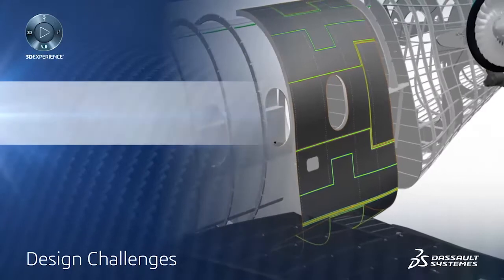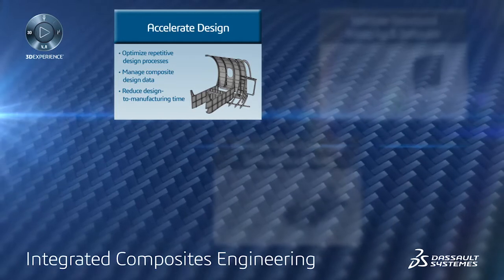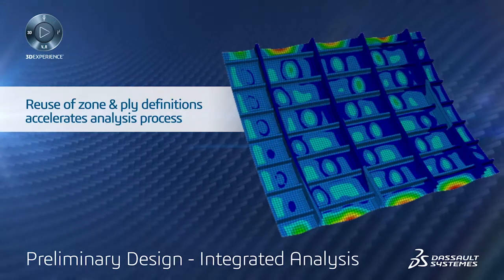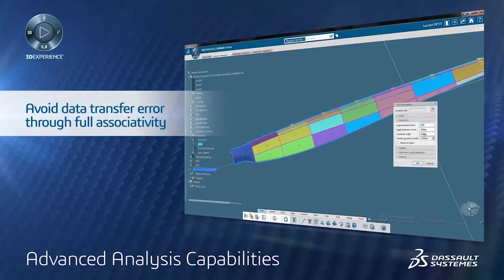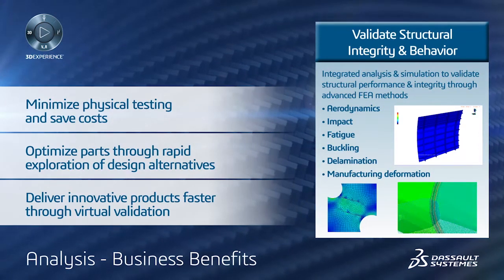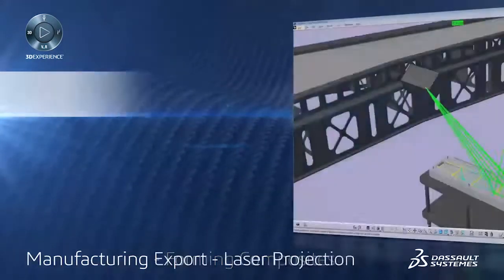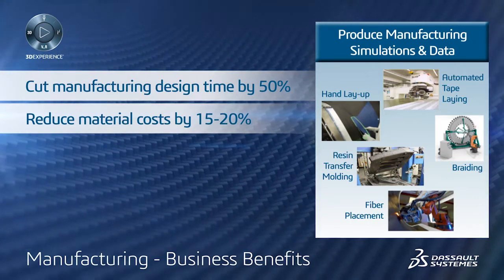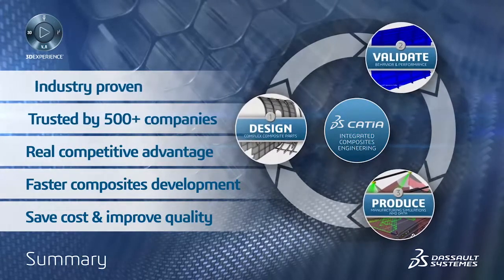Integrated Composite Engineering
Soluções de Design e Manufatura de Peças em Material Composto na Plataforma 3DEXPERIENCE®